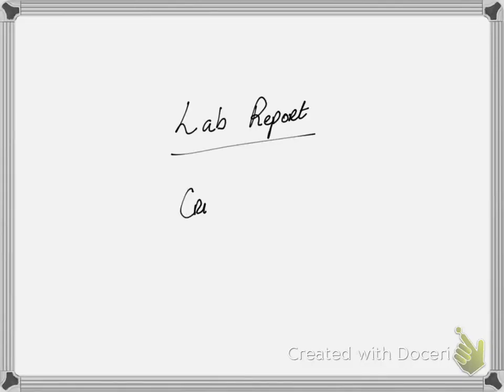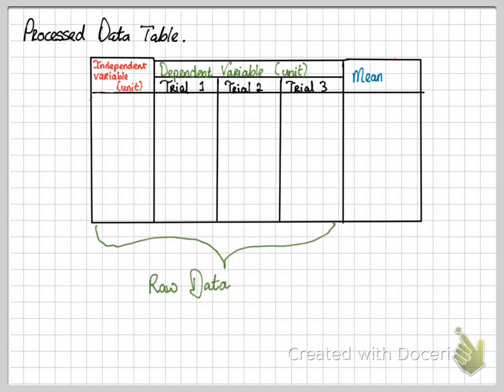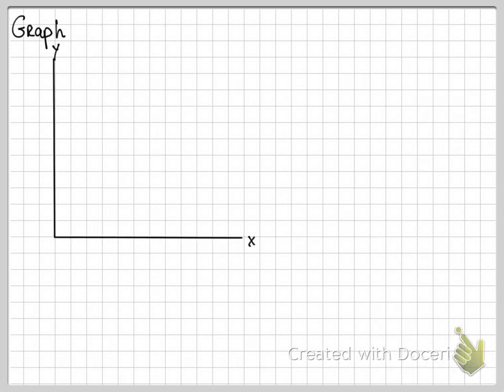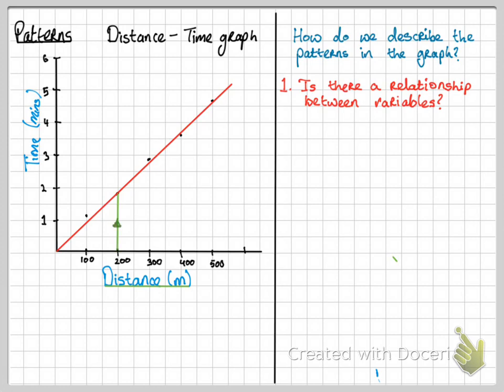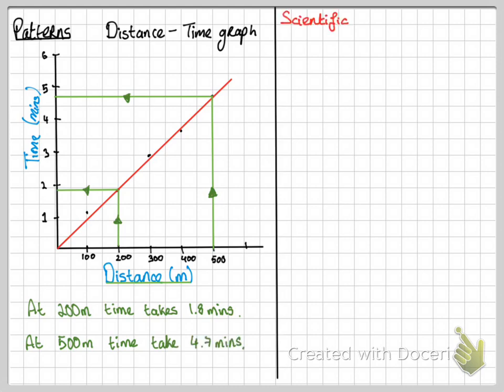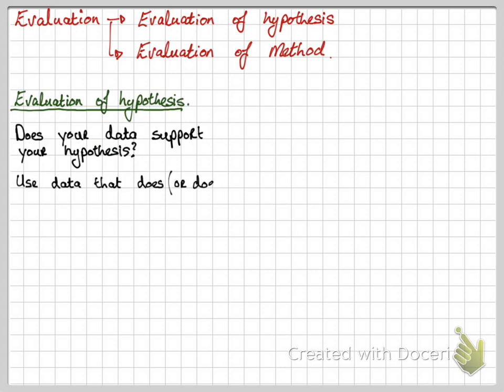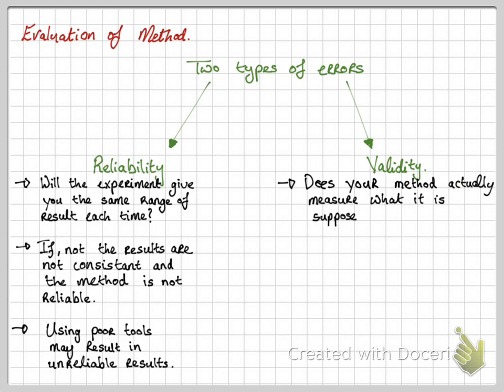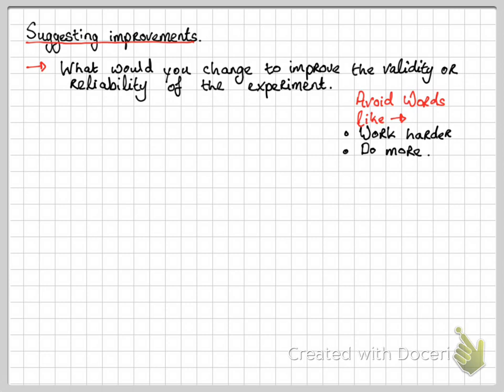MYP Criterion C Lab Structure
This video screencast was created with Doceri on an iPad. It is based on the structure of criterion C of the MYP lab report